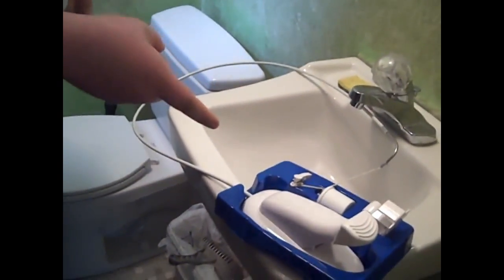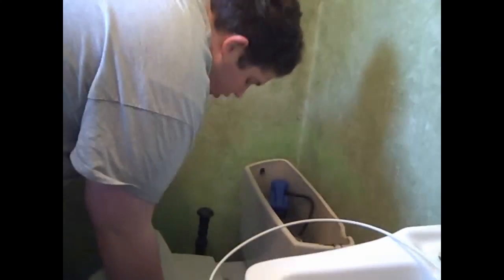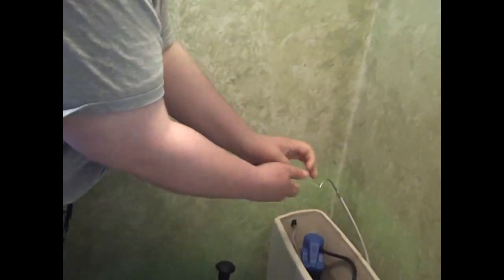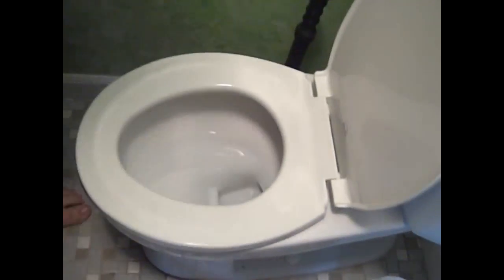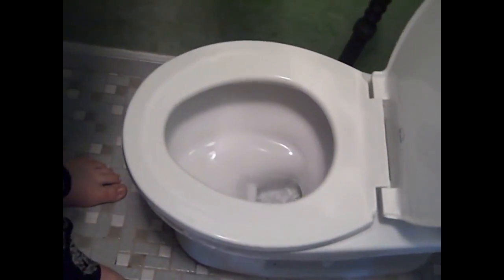Flush the Toilet with your Feet!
And thanks to my Girlfriend Missatropine for shooting this video.